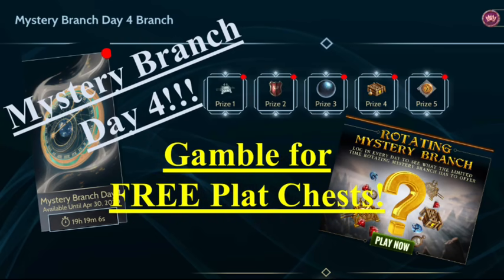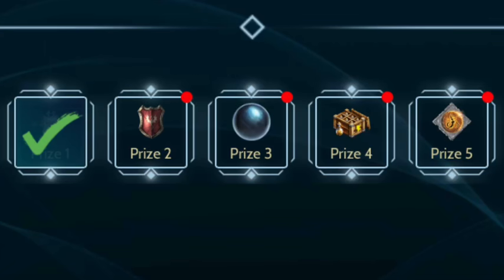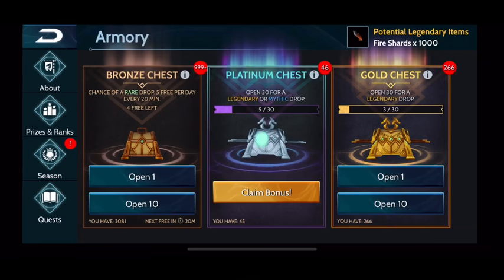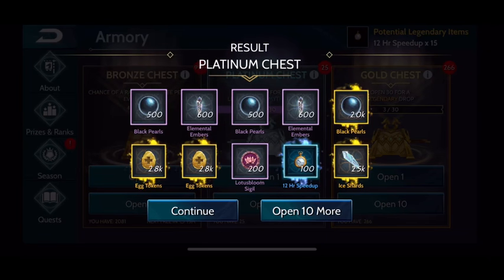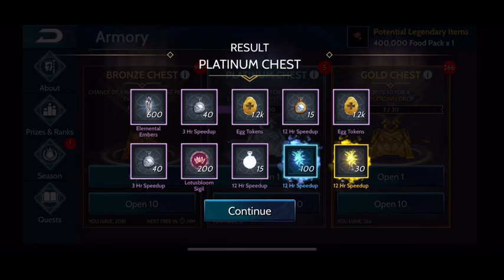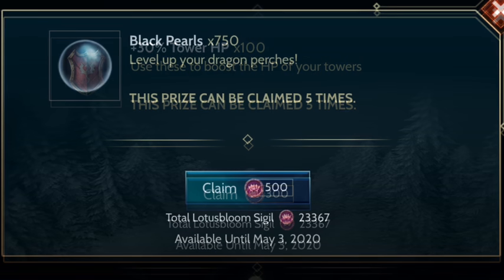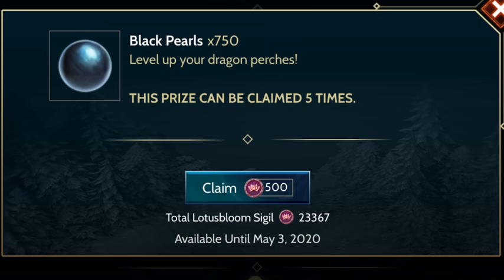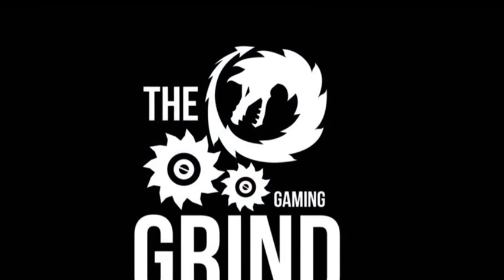Platinum Gamble Day 4 Mystery Branch! May the Odds Be In Your Favor!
Day! Grab those Platinum Chests and Cross your Fingers!